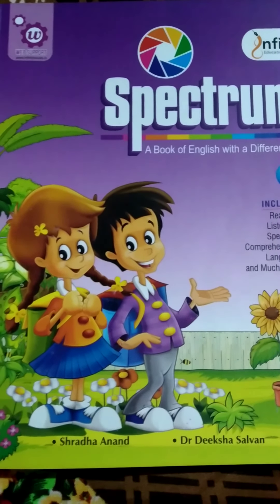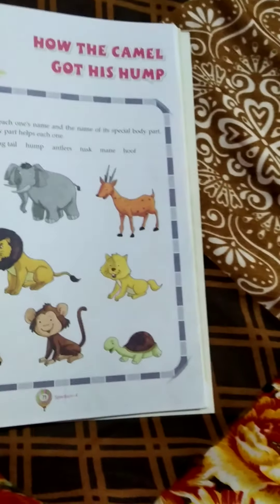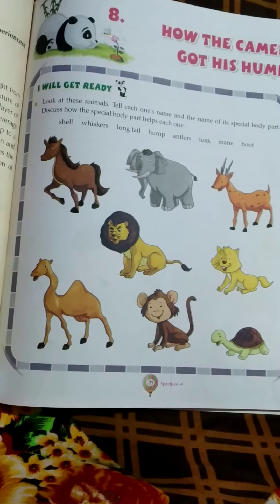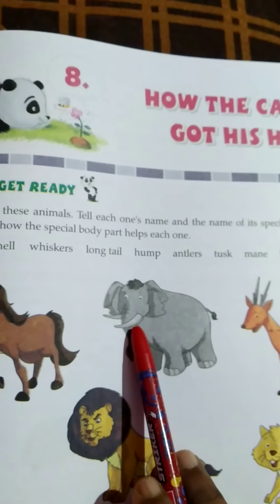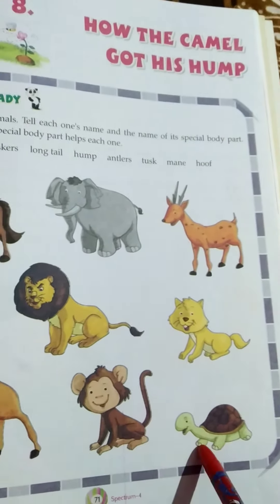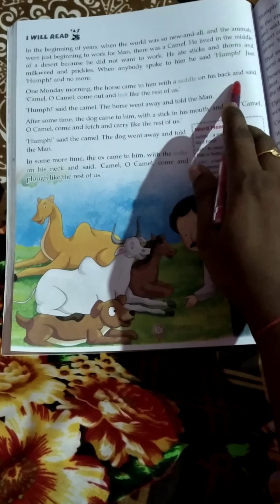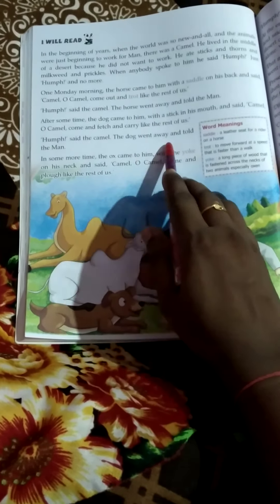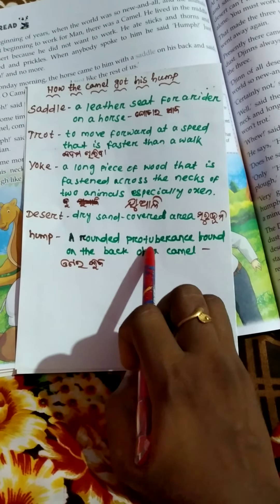P.SWAIN STD-IV CHAPTER-8 How the camel got his hump part 1